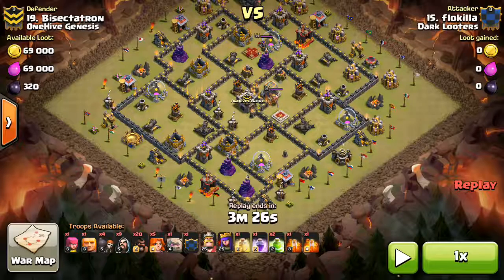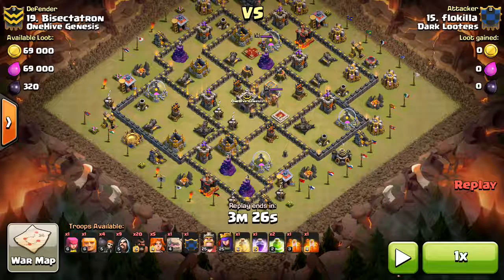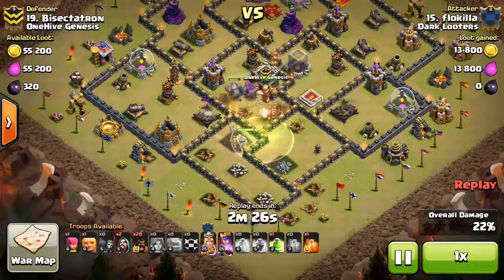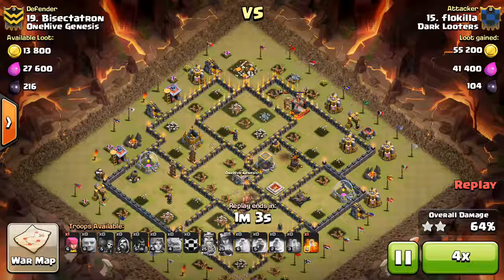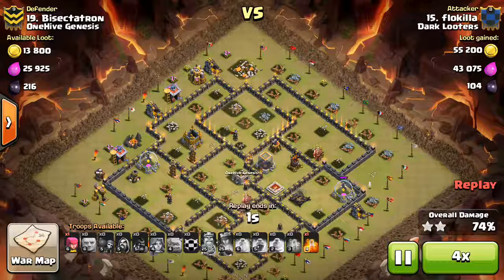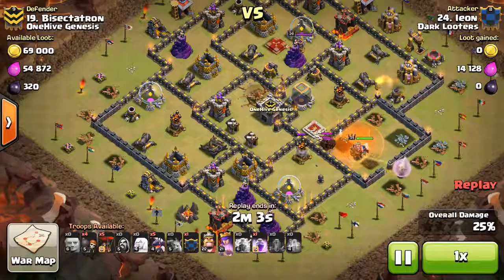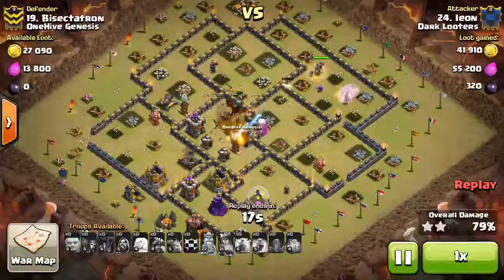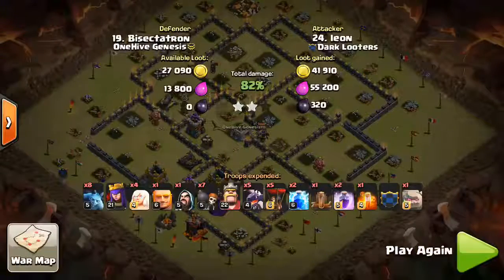Town Hall 9 Defenses in War - Clash of Clans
In this video I go through the progression of attacks on my base, and how they eventually got the 3-star. Can't upload the recap until Tuesday to protect the enemy clan's bases in their current war unfortunately.

Thanks for stopping by my channel. I’m Bisectatron and this is one of my many videos. Here at OneHive Gazette, we bring you your favorite clash videos, including hard-core war strategies and attacks, base designs, trophy push series’, and more.

I've been playing clash of clans for over two years and enjoy progressing in the game. I'm always open and welcoming to new players contacting me for advice.

Clash on!